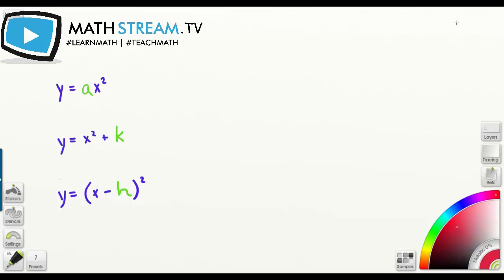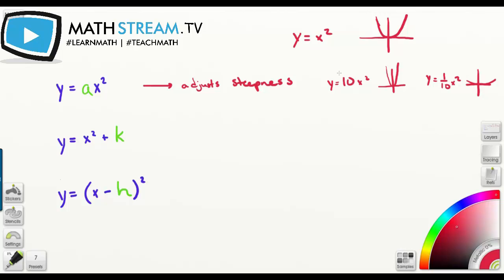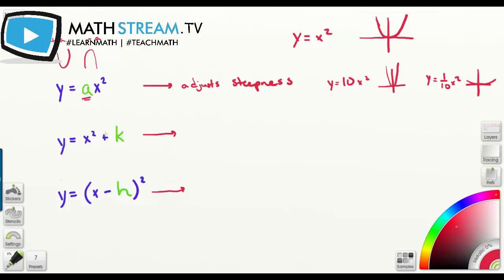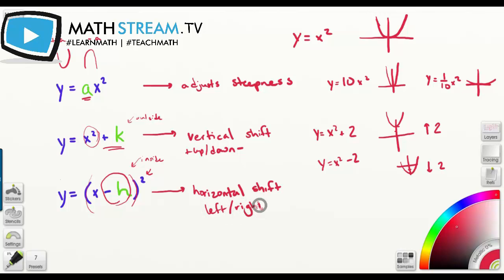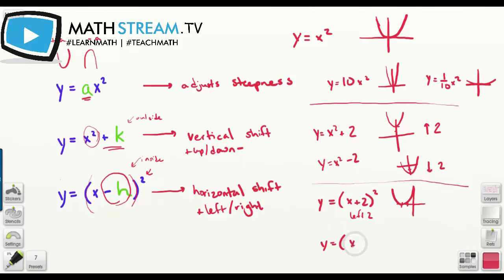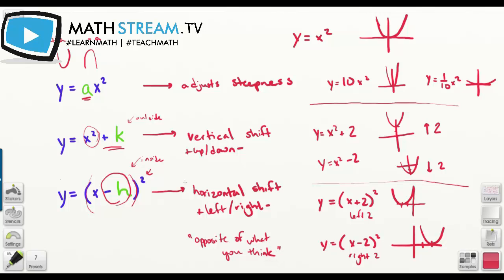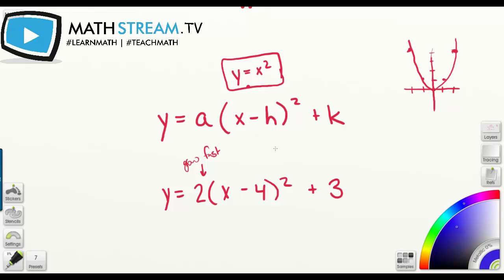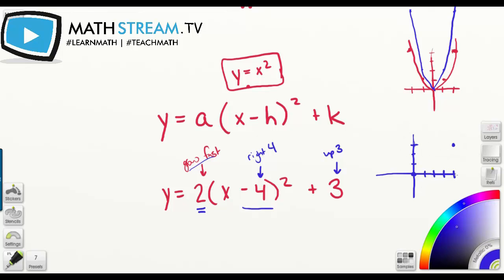Unit 5 Lesson 1 Topic 2 [Translations of Quadratics] 10 min